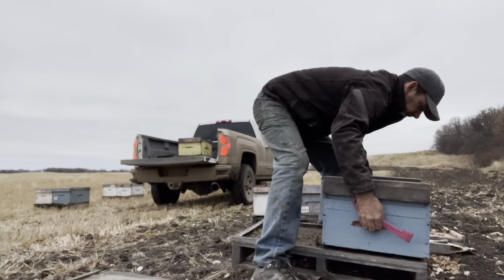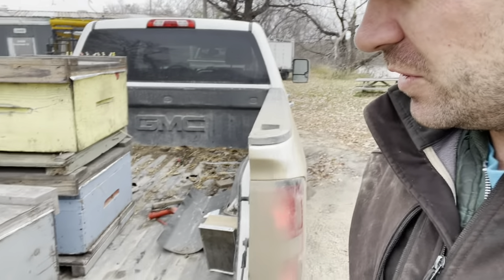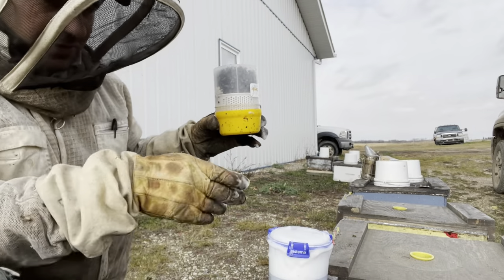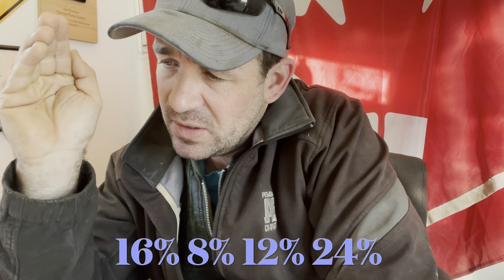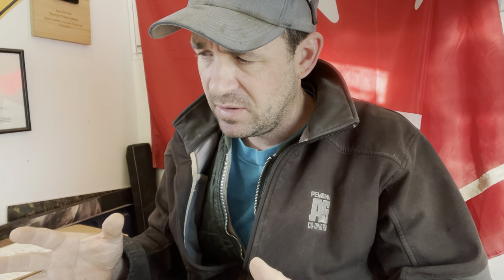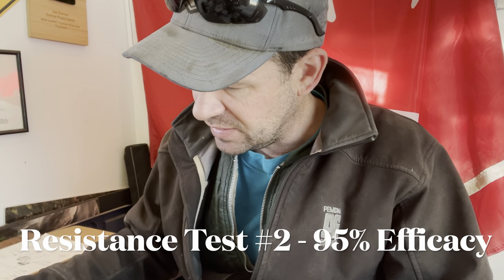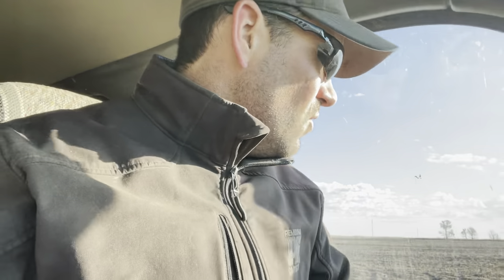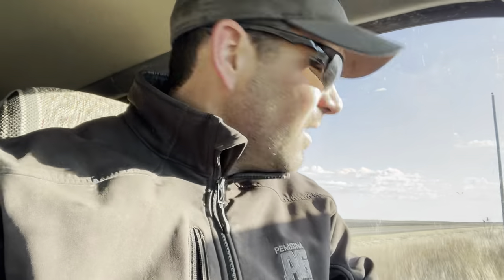Sacrificial Test Hives